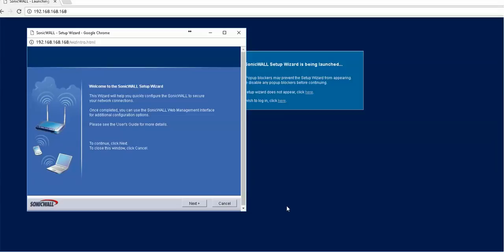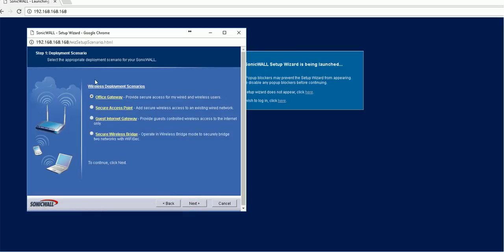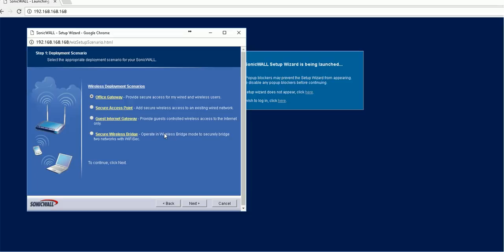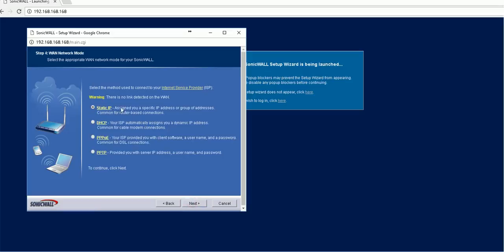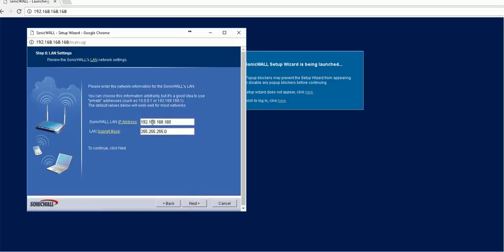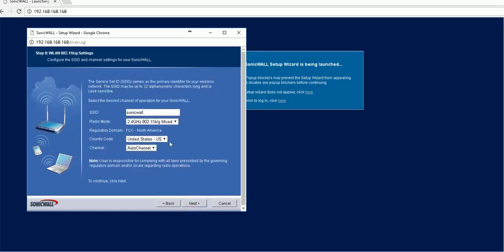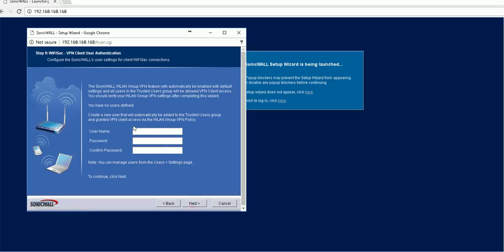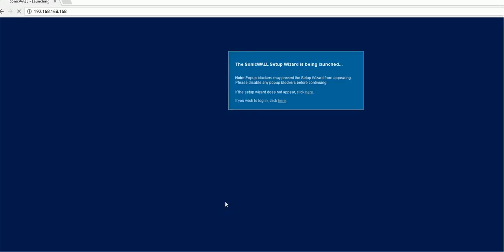How to perform Initial setup on Sonicwall TZ 170 wireless Router